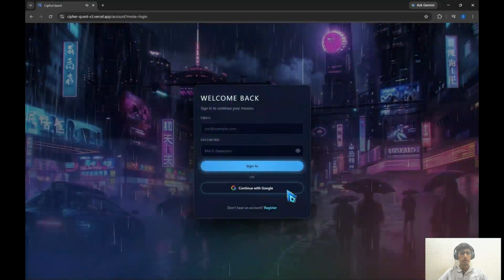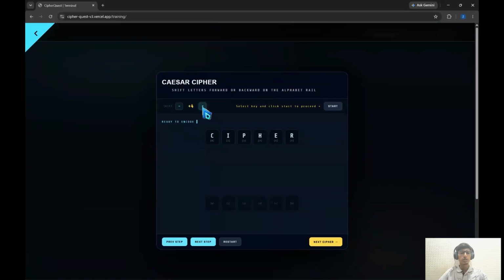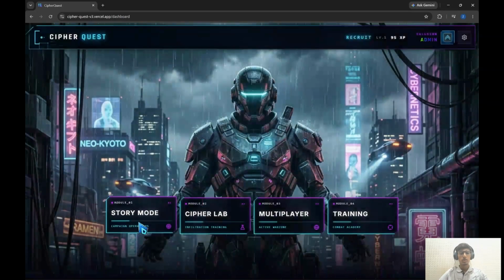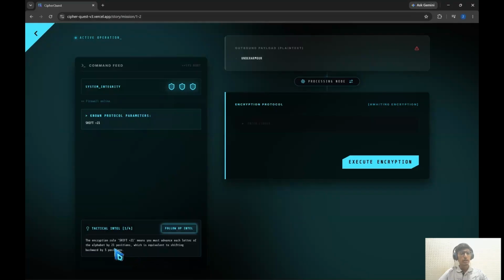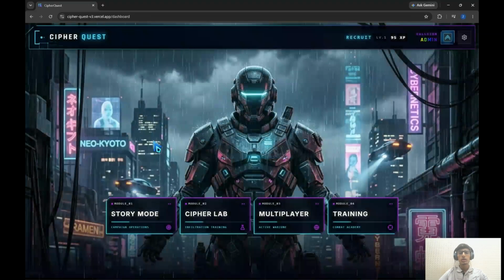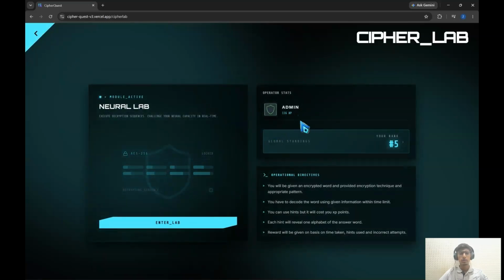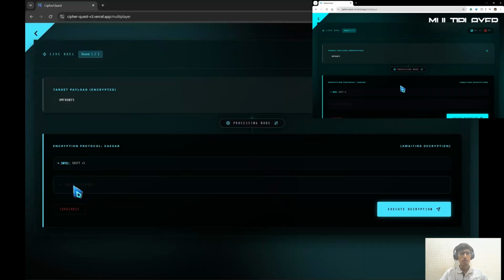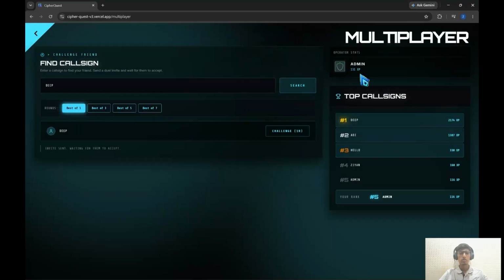CipherQuest: IEEE TechExplorers The Showcase June 6, 2026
🚀 CipherQuest: IEEE TechExplorers Showcase Presentation (June 6, 2026) 🚀

Experience the next generation of cryptographic puzzle games! In this showcase, we walk through the core features of CipherQuest, a project designed for tech explorers aged 15-17 to master encryption and decryption techniques through immersive, hands-on gameplay.

What's inside the demo:

Training Module (0:51): Step-by-step visual animations of classic ciphers like the Caesar cipher and the Merkle tree.
Story Mode (1:36): Our cyberpunk-themed narrative journey, culminating in a simplified quantum encryption challenge.
Cyber Lab (2:59): A competitive decryption environment where players earn XP based on precision and time.
Global Multiplayer (3:46): Real-time, head-to-head duels where players test their skills against friends.
Key Features:

🧠 AI-Enabled Hints: Get contextual guidance without spoilers.
🌐 Global Multiplayer: Competitive, real-time cryptographic duels.
📖 Cyberpunk Story Mode: 20+ missions designed to teach real-world cryptographic logic.